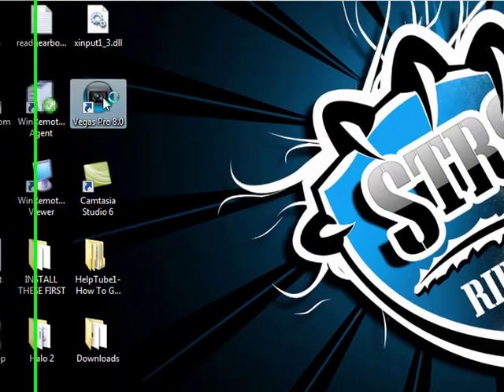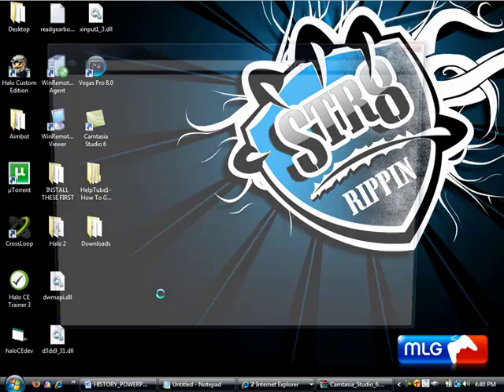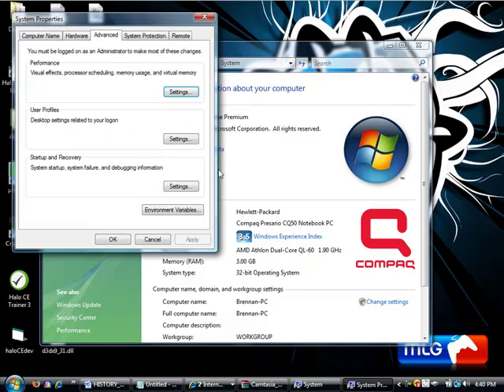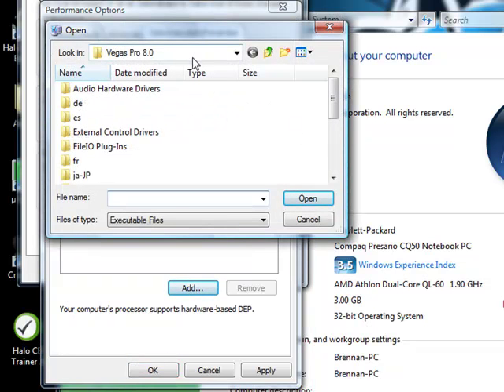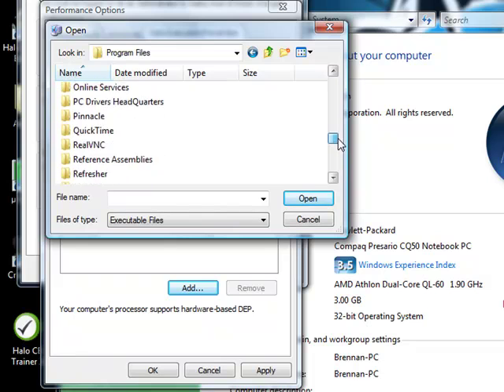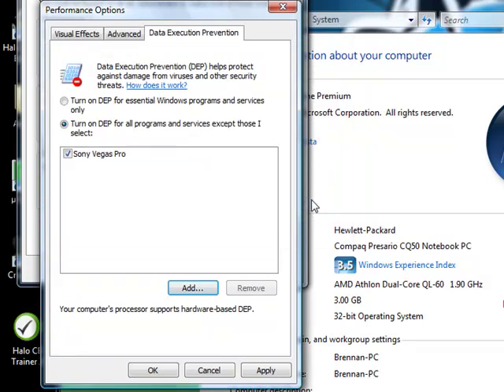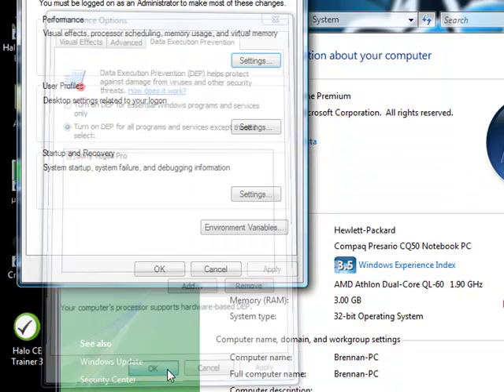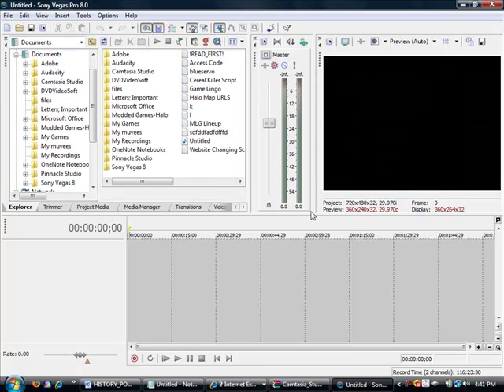Sony Vegas Pro 8 Fix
If your sony vegas crashes, here is the solution